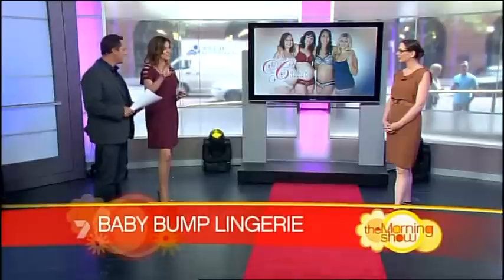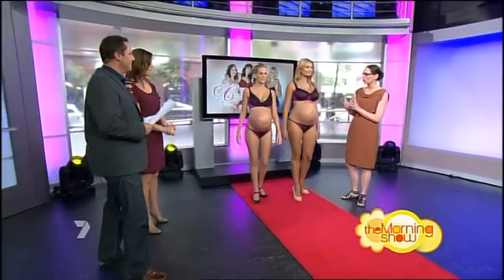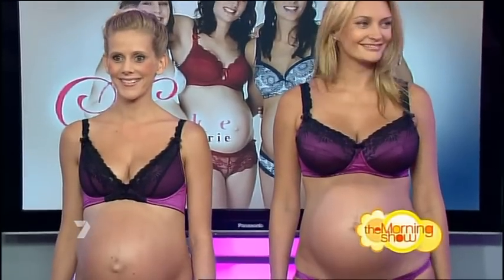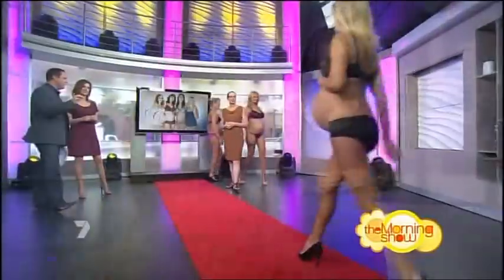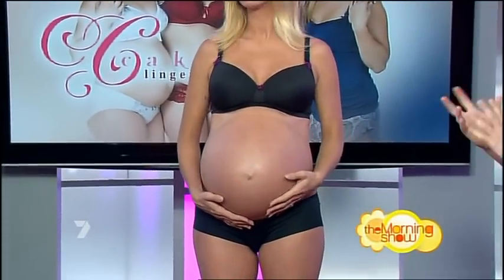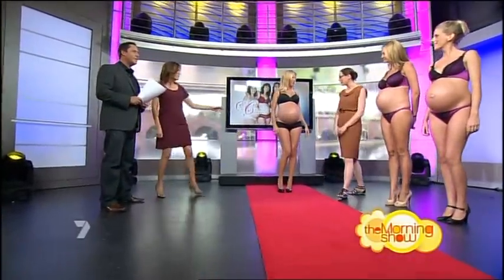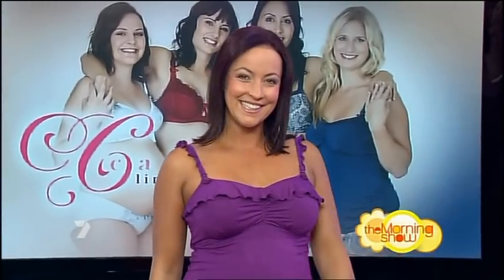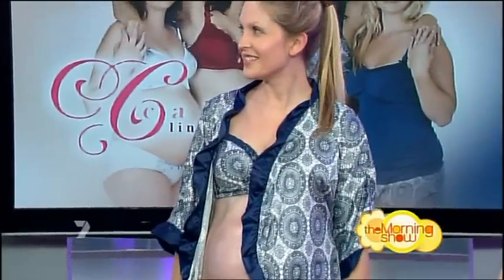Pregnant Model 39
Some beautiful pregnant models showing their bumps.